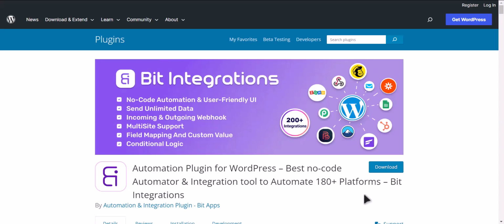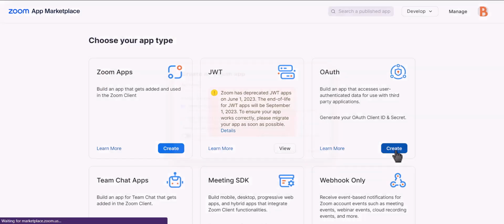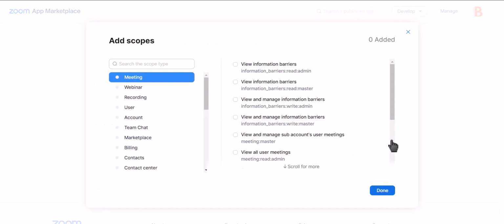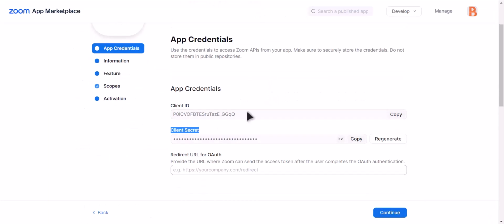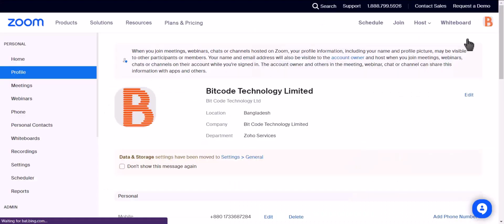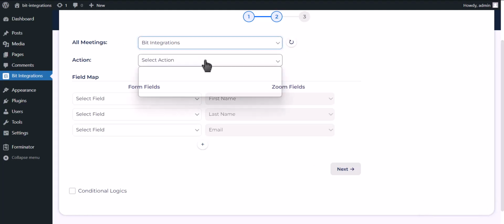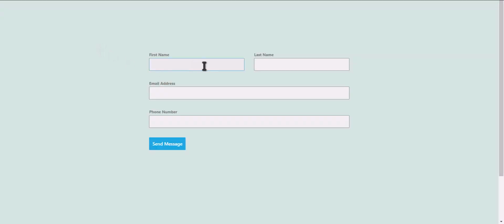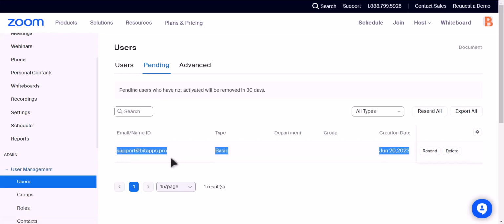Integrating ARForms with Zoom | Step-by-Step Tutorial | Bit Integrations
📽️ Elevate your virtual meetings with the power of integration! Our latest tutorial demonstrates how to seamlessly integrate ARForms with Zoom Meetings using the Bit Integrations WordPress plugin. Discover how to create a streamlined and engaging virtual meeting experience that will captivate your audience.

🚀 Step into the world of ARForms and Zoom Meetings integration with our comprehensive tutorial. Uncover the magic of the Bit Integrations plugin, enabling you to effortlessly connect ARForms and Zoom for enhanced collaboration and interaction.

Key highlights of this tutorial:
✨ In-depth walkthrough on integrating ARForms with Zoom Meetings using the Bit Integrations plugin.
🔌 Unleash the potential of integration to optimize your virtual meetings with ARForms and Zoom, ensuring a seamless video conferencing experience.
💡 Learn how to harness the combined power of ARForms and Zoom Meetings to make your virtual meetings more efficient and impactful.